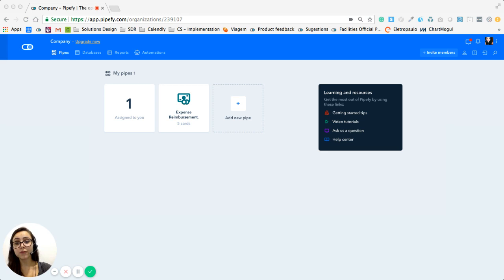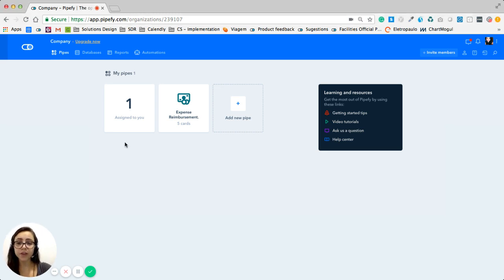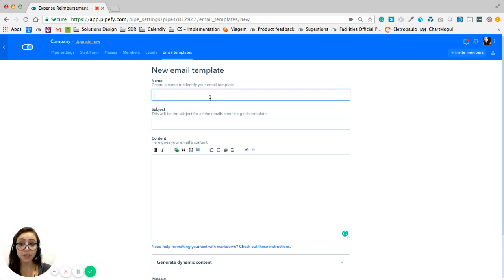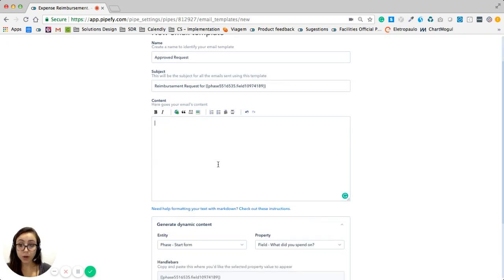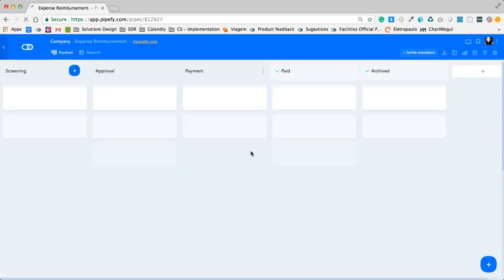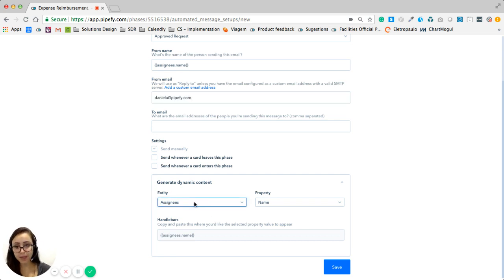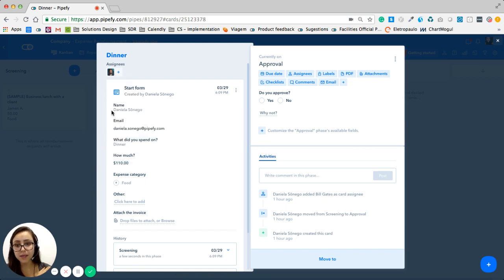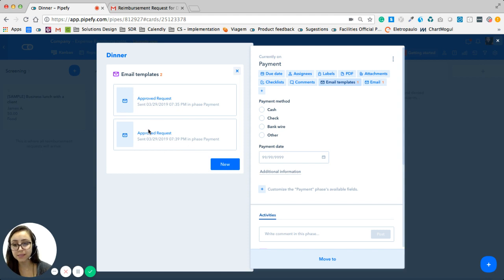[Features] Pipefy - Email Template